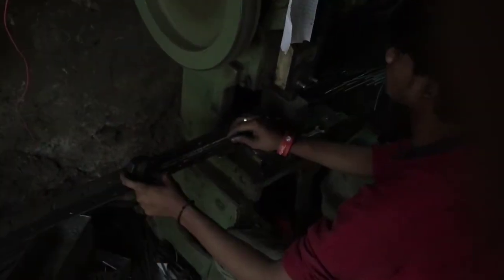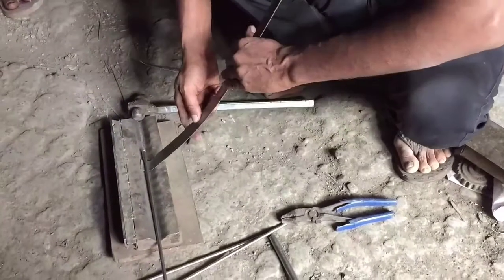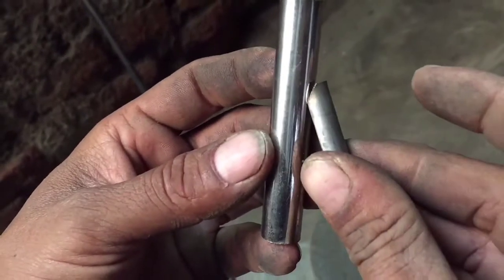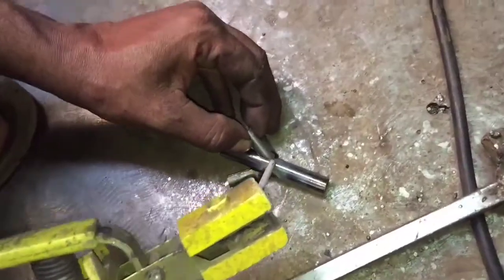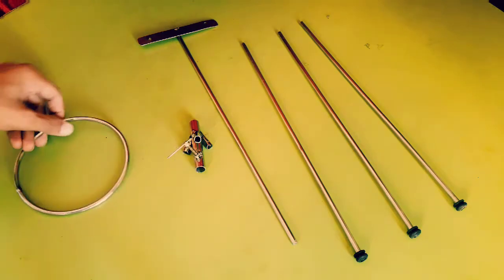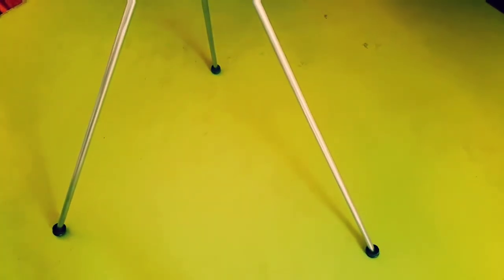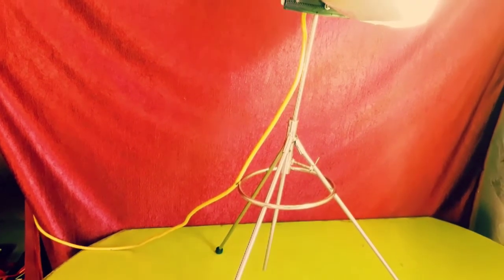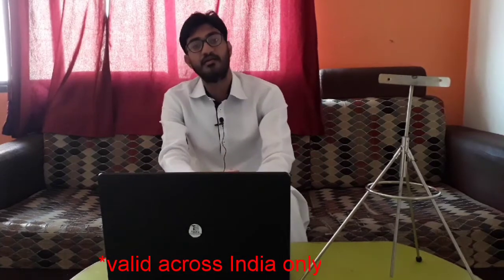How to Make Steel Tripod |Make your own Tripod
Design your own tripod & ask them (T steel) to make.
Free courier for first 10 customers (Across India only) others will have to pays the courier charge